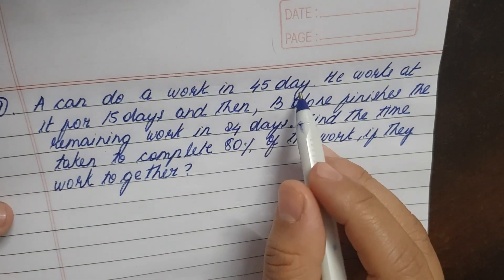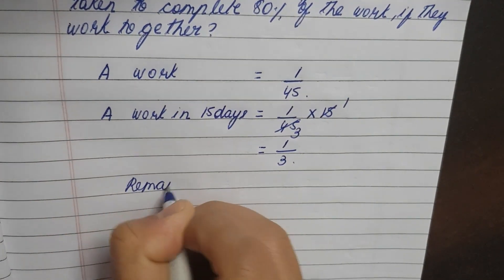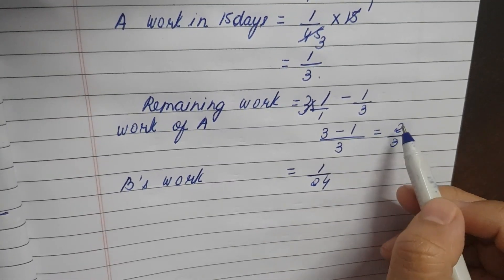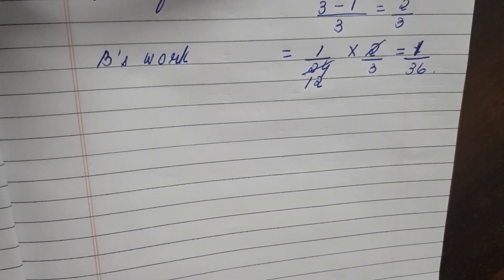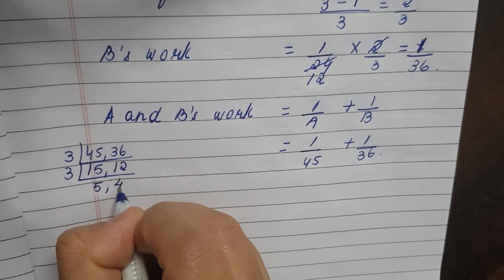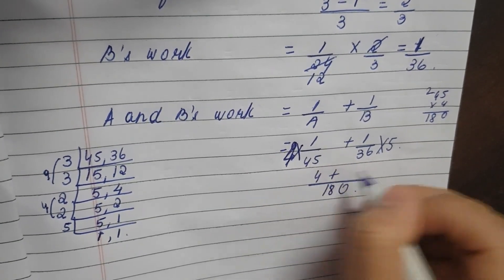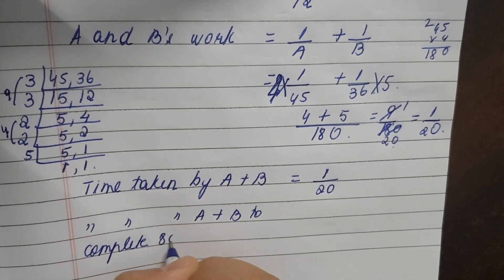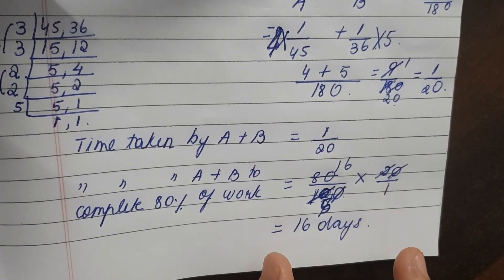Samacheer 8th Maths, Chapter 4: Life Mathematics, Exercise: 4.4, Sum 9